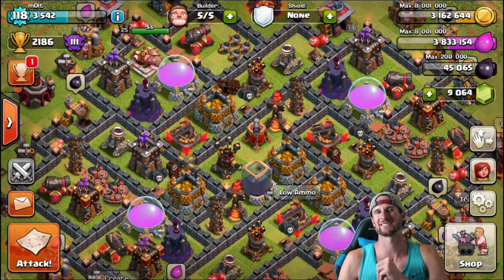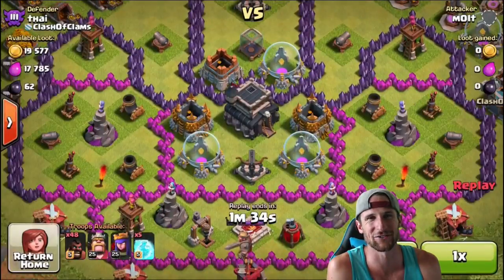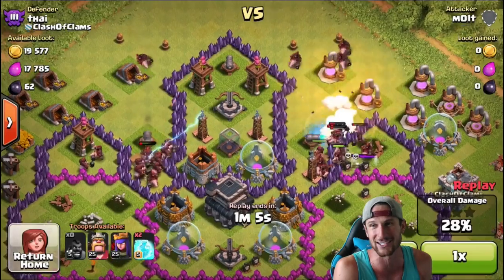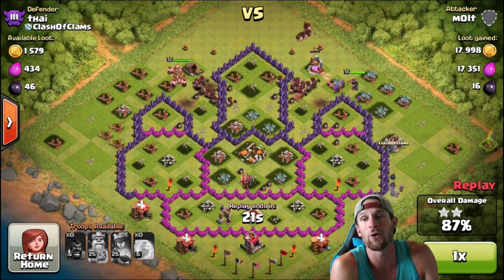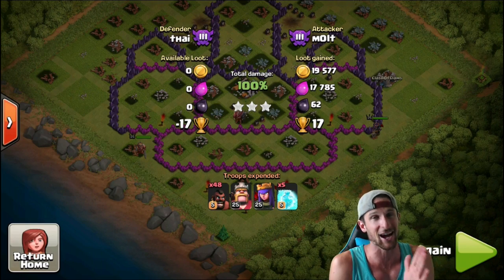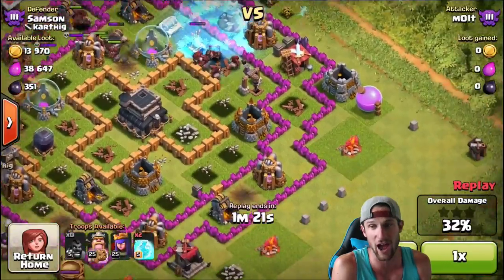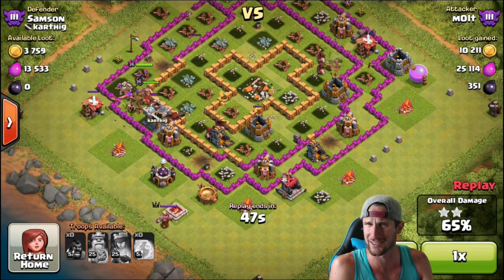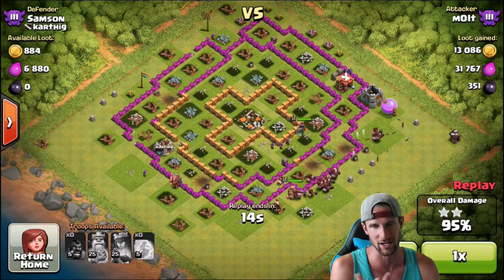Clash of Clans - FROZEN BOMB - RUSHED GET CRUSHED - TH10 GAMEPLAY